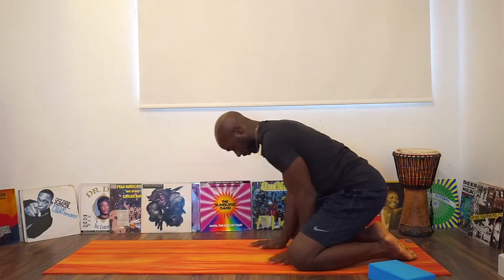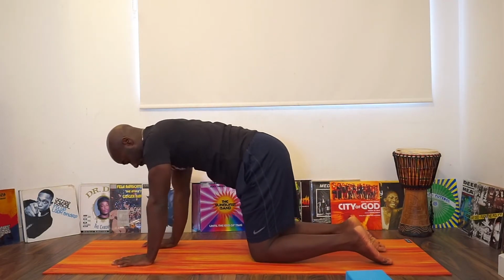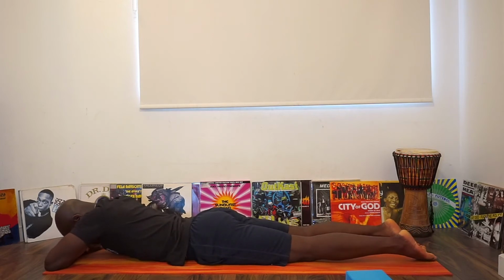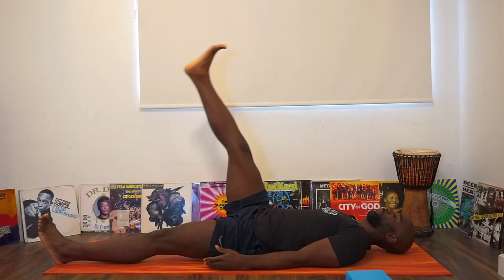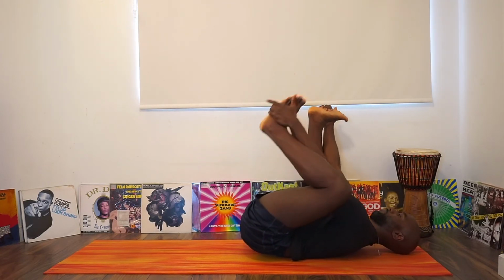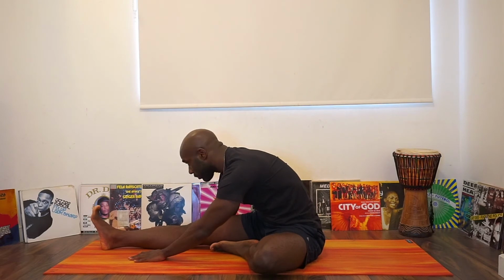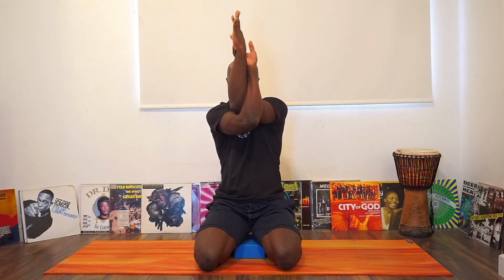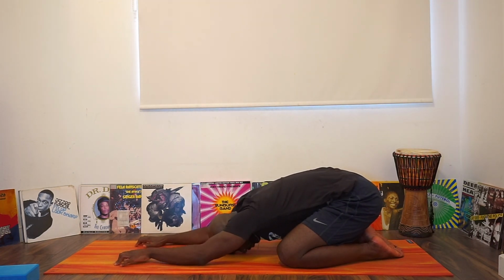Yoga For Back | 15 mins with Akwaaba Yoga | All Levels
This video provides a few stretches that I hope will help you release any tension you may (or may not know) you are experiencing in the the neck, shoulders and in particular the back. The intention is to bring movement to the spine whilst reducing any inflammation and relieve discomfort. Feel free to use any elements whether it be for 5 mins or the full 15 mins as it best suits you.

Do remember to however visit your Osteopath or GP if you are experiencing severe pain and discomfort. Enjoy.